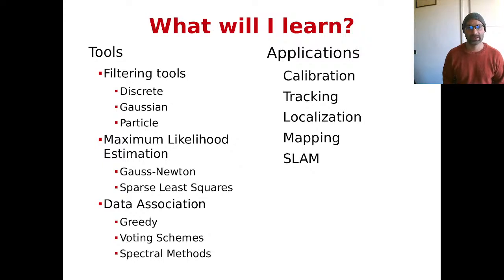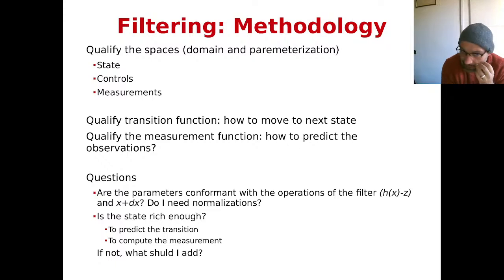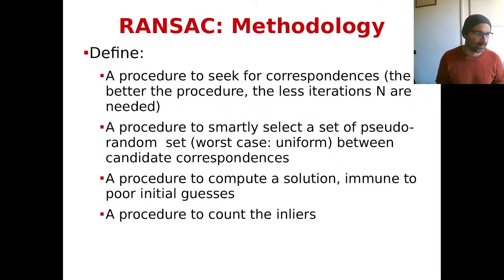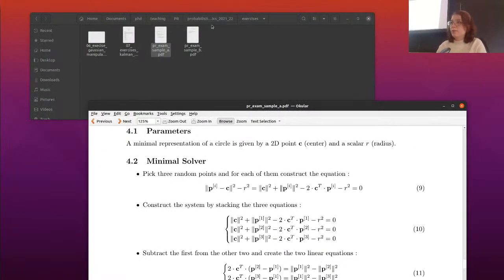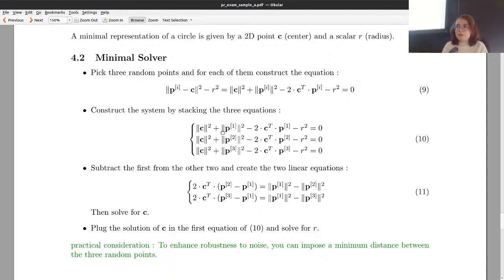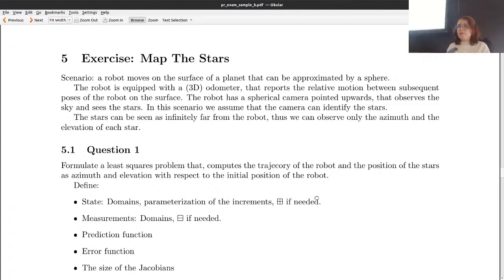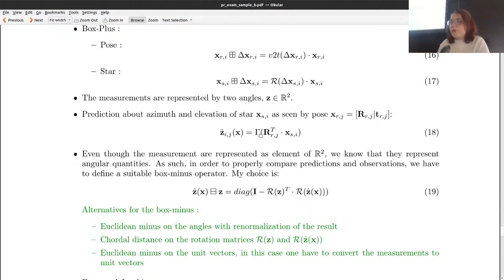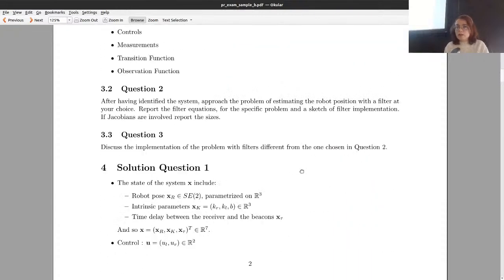PR_2021_28_course map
course map
projects
exercises